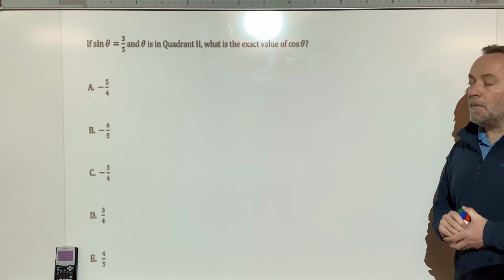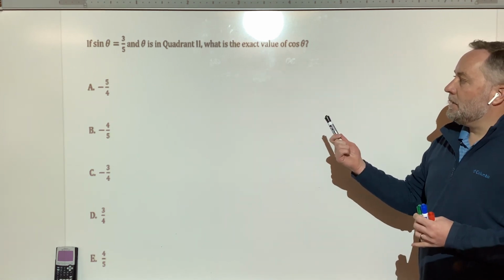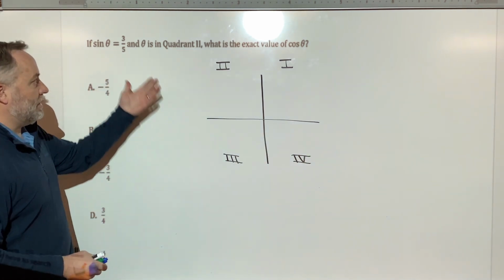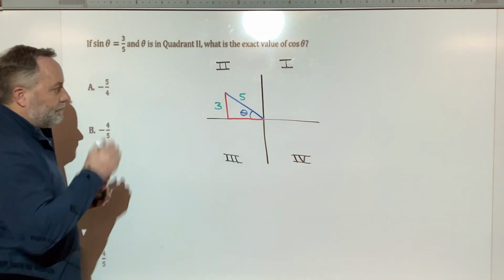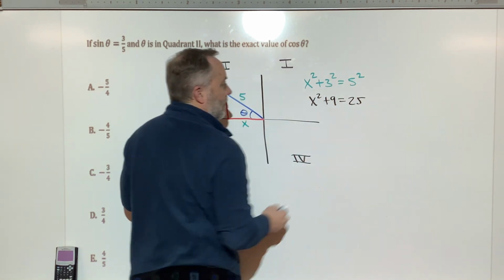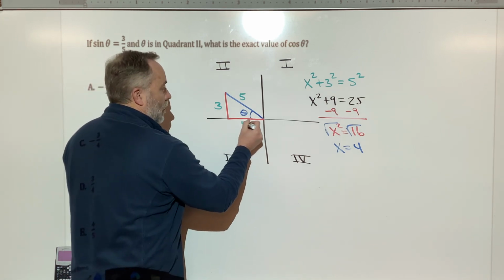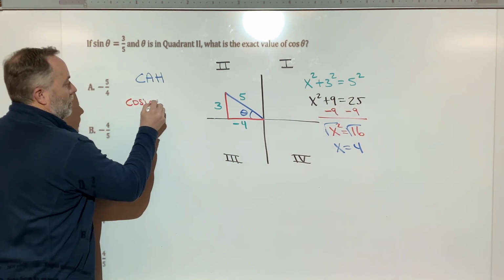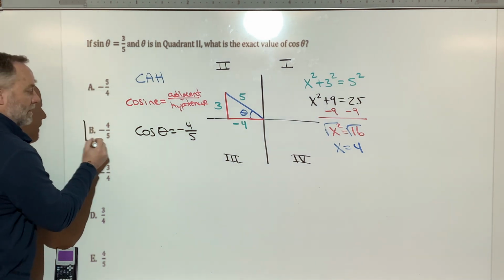ACT Math Practice! Finding the Exact Value of Cosine: SOH-CAH-TOA.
ACT Prep
ACT Math Question of the Day
ACT Practice
ACT Math
Trigonometry
Sine
Cosine
Quadrant 2
Exact Value of Cosine
Soh-Cah-Toa